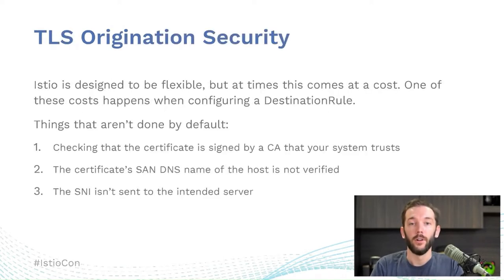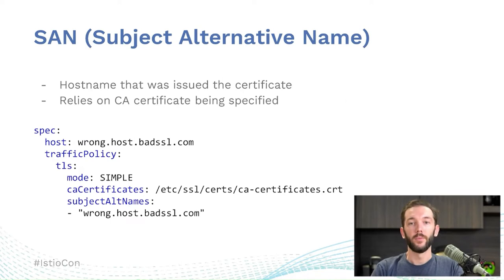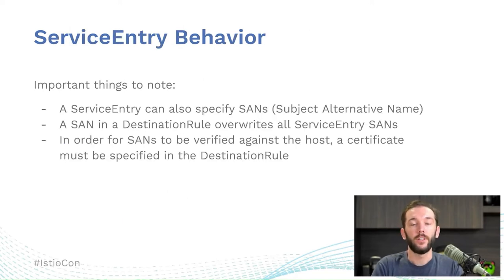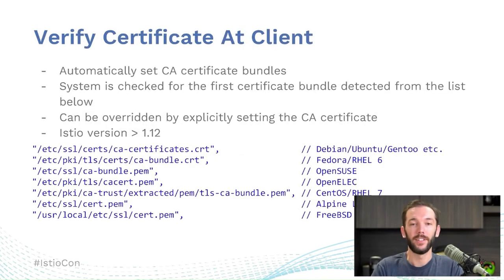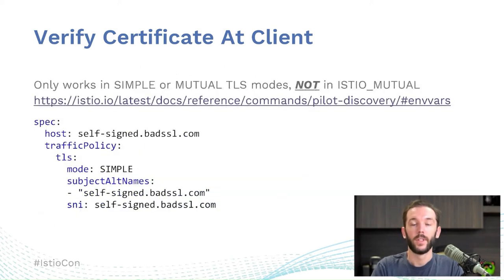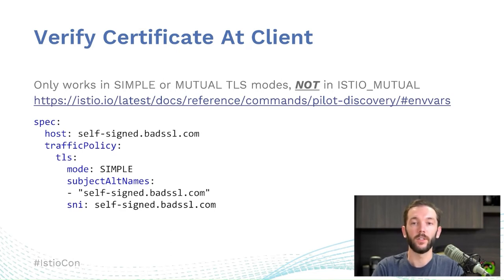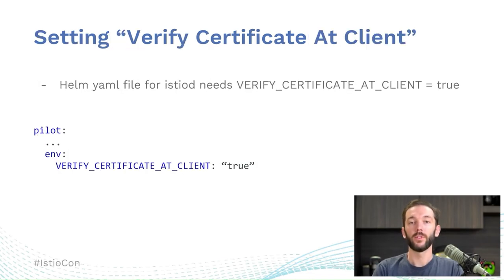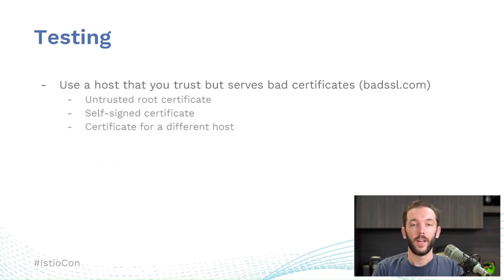TLS Origination Best Practices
Presented by Kenan O'Neal at IstioCon 2022.
Quick dive for beginners on TLS origination to improve security. This talk will focus on settings that may not be expected for new users with a focus on validating settings. I will touch on what settings Istio uses by default and how to configure Destination Rules to correctly check certificates.